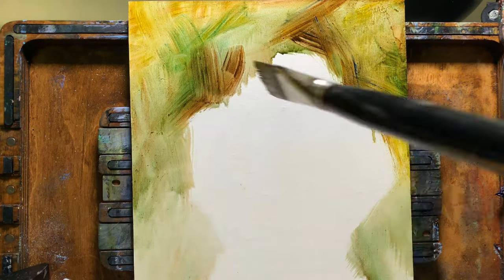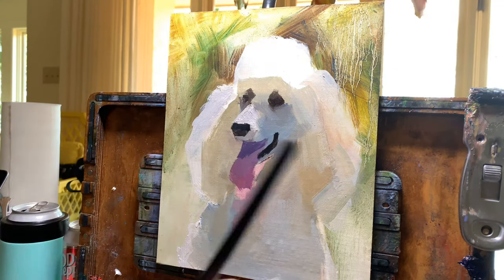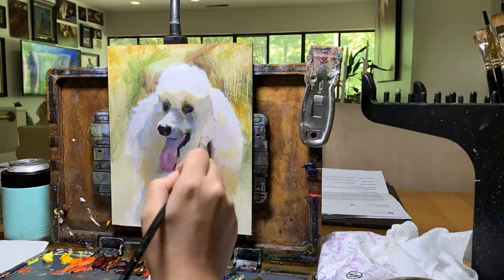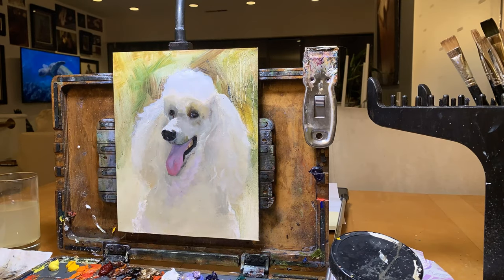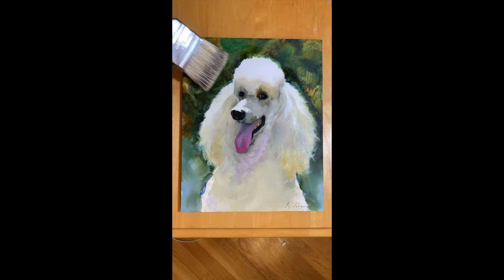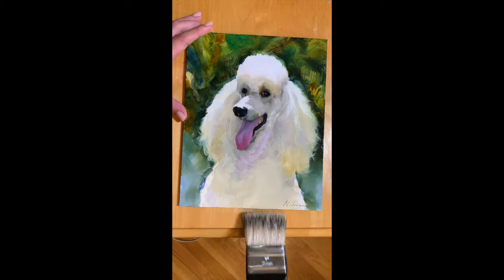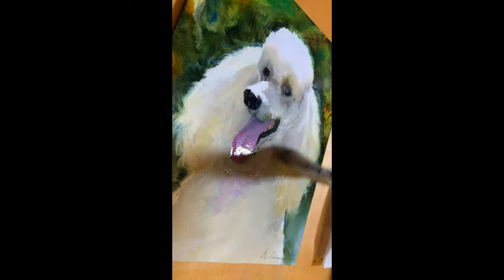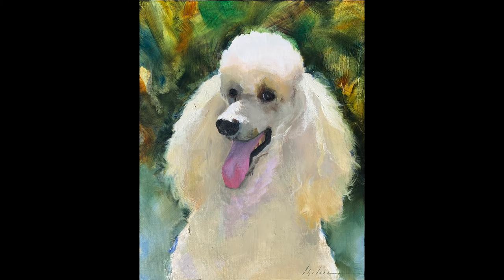Dog Oil Painting Process | Poodle Portrait Time Lapse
This week I'm excited to share a special commissioned dog portrait with you all - a start-to-finish painting process video of my collector's poodle, Rhett. This pet portrait time lapse goes from the very beginning of the painting all the way through to varnishing the piece. I explore the ins and outs of how to varnish, and the difference between how I approach commissioned portraits versus personal pieces, and the way that changes my use of reference.

Do you have a pet you'd love to have a painting of?